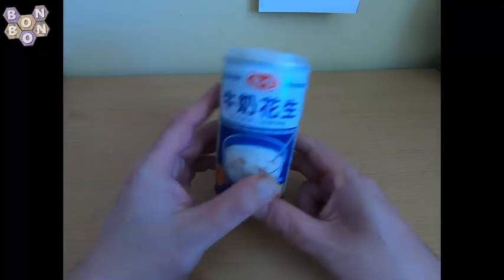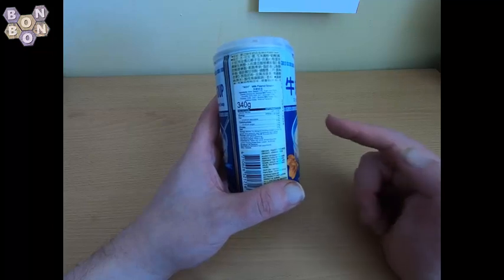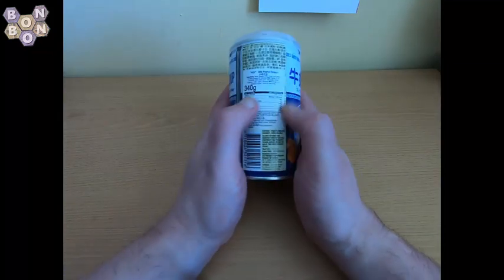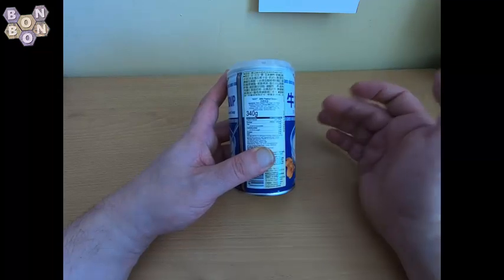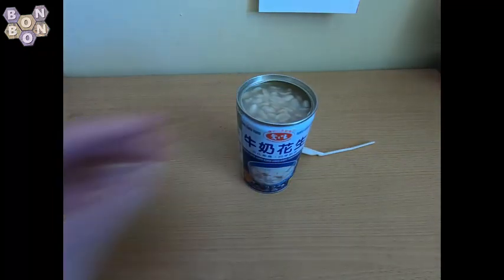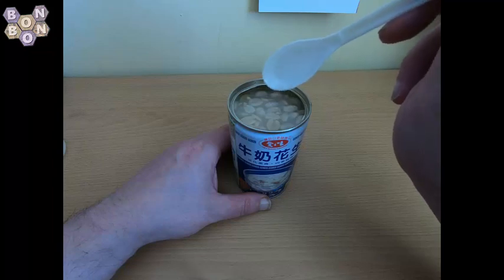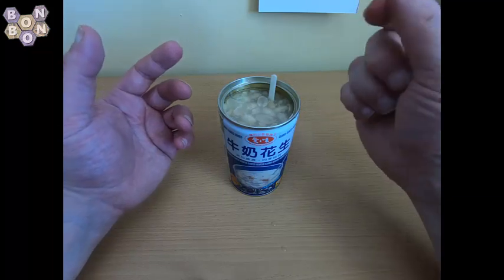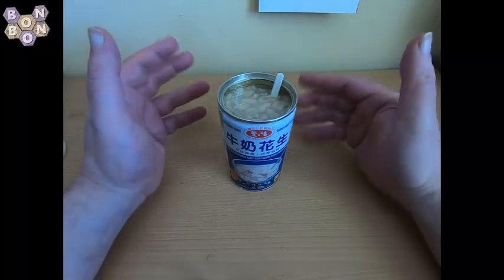Milk Peanut Soup - BonBonB Vs Food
Is this now a food channel? Who knows?

Today:
Milk Peanut Soup